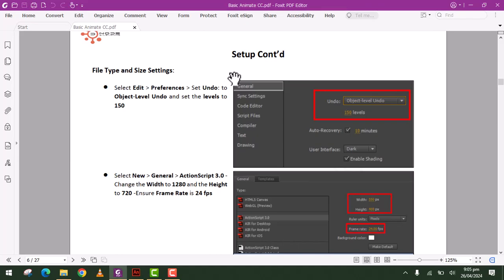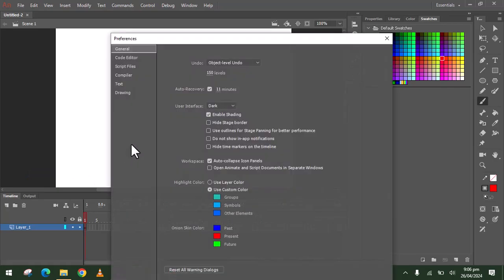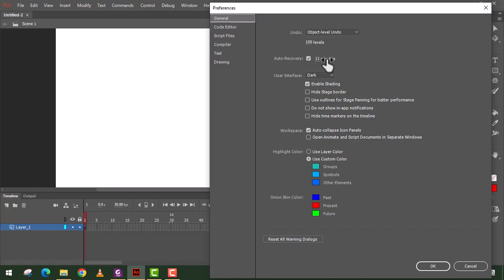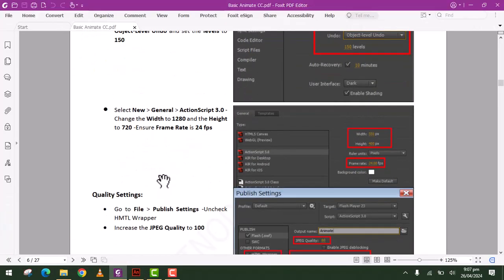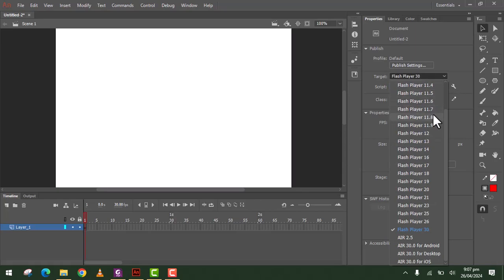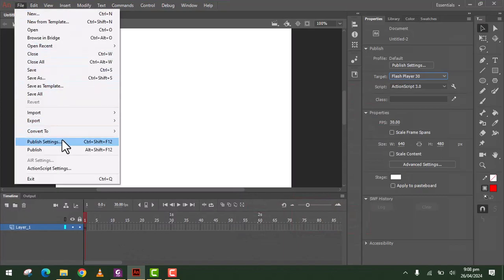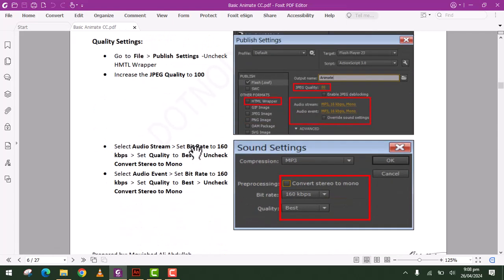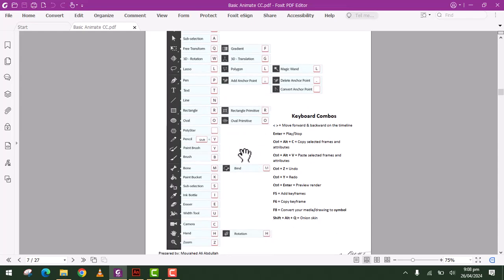Lesson 4 Continue Setting up Workspace Part 2